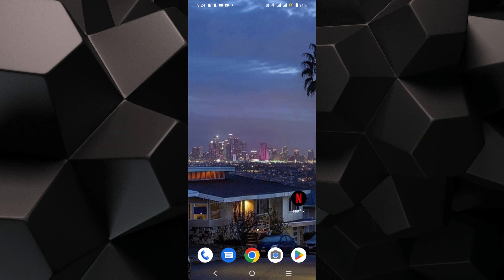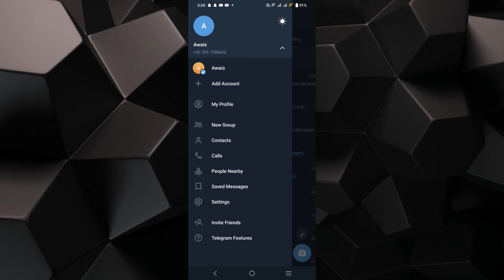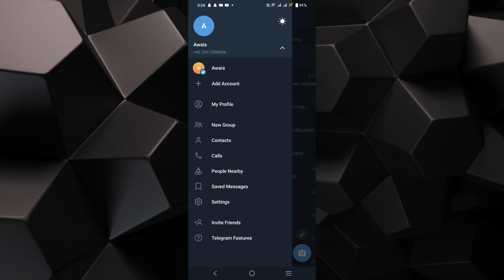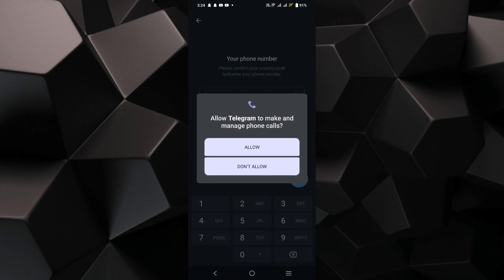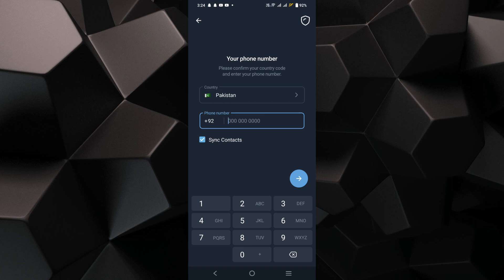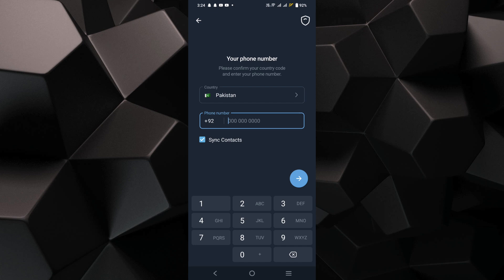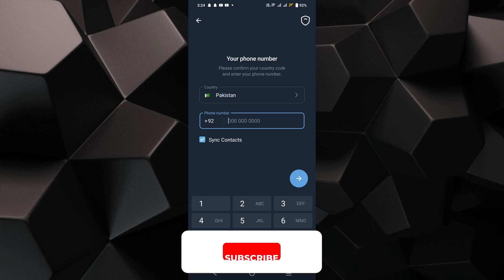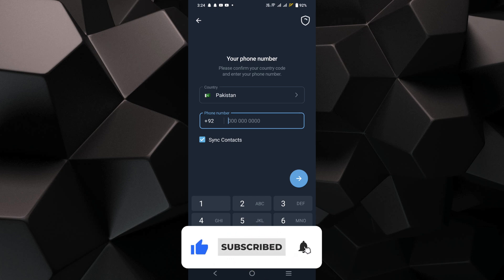How to Create Multiple Telegram Accounts (2024)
Learn How to Create Multiple Telegram Accounts easily! Watch this video until the end to learn How to Create Multiple Telegram Accounts.

Were you able to figure out How to Create Multiple Telegram Accounts? Create Multiple Telegram Accounts today!

What do you think of How to Create Multiple Telegram Accounts (2024)?

00:00 Intro
00:05 How to Create Multiple Telegram Accounts